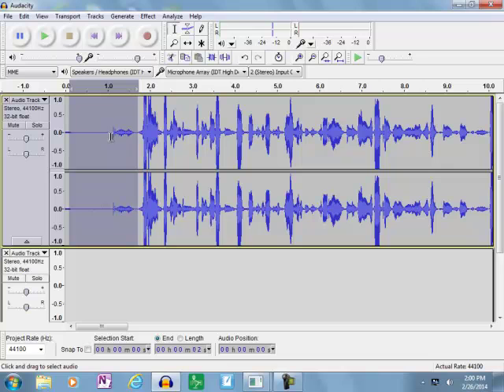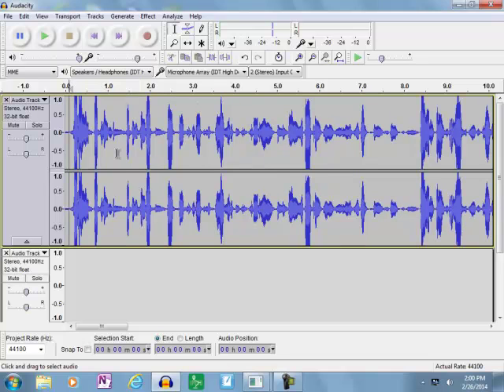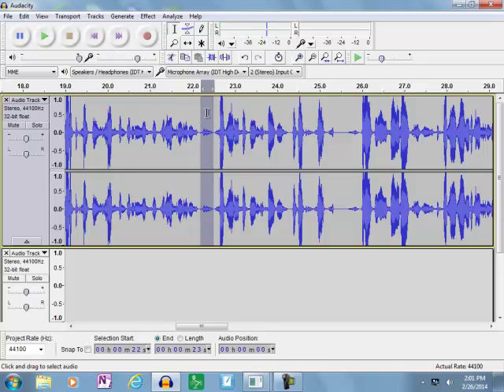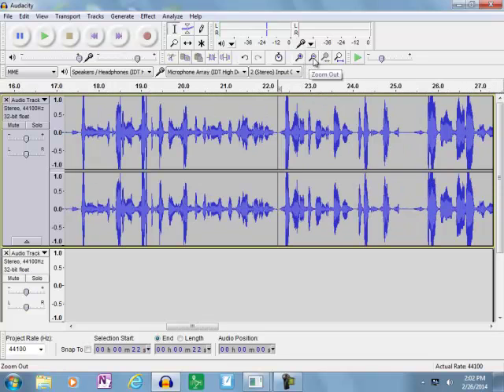CMS Journalism -- Audacity#2--editing your recording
This is a short tutorial to show how to edit your recording using Audacity.